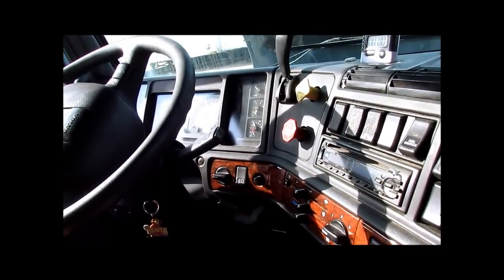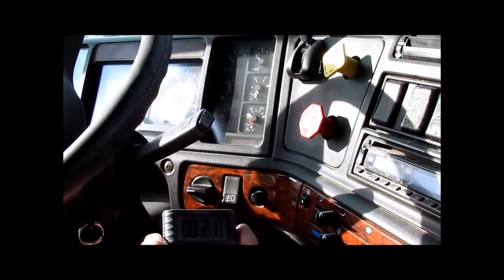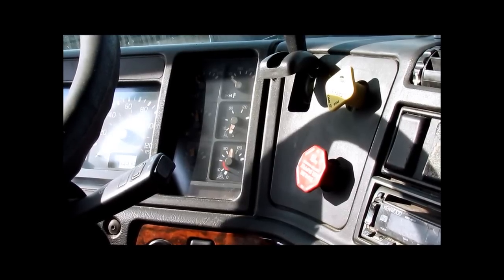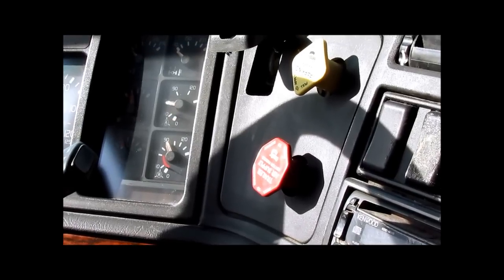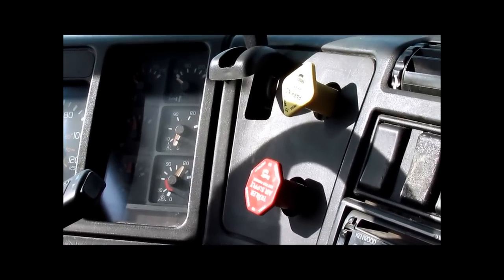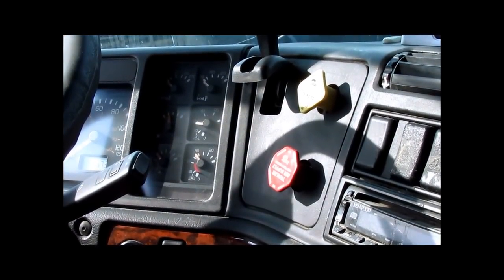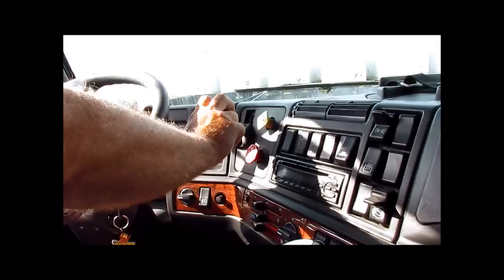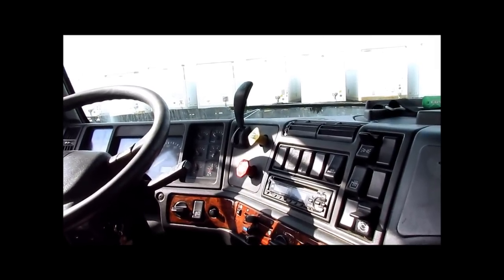Air brake demo manitoba canada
Air brake demo required by Mpic - little rough but all there